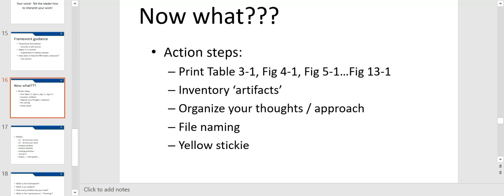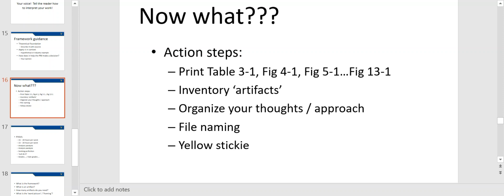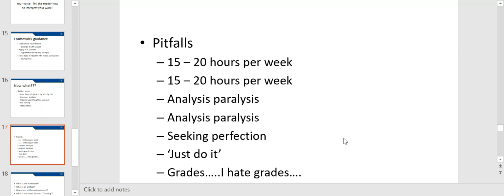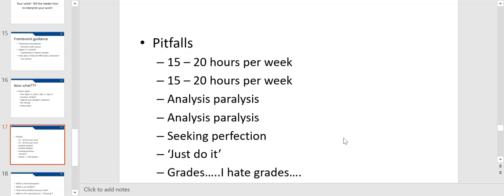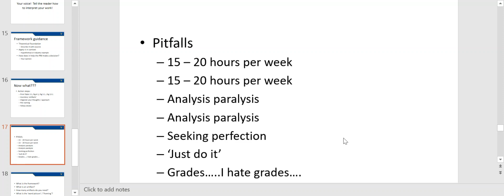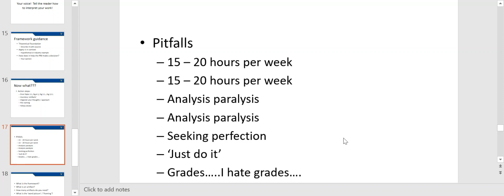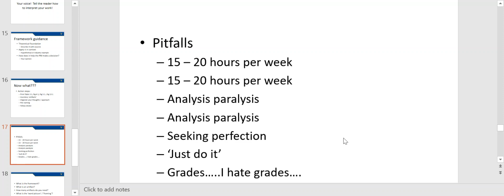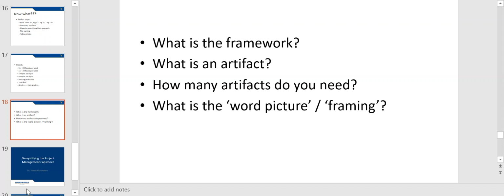1/18/2018 1:10:57 PM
690 pit falls